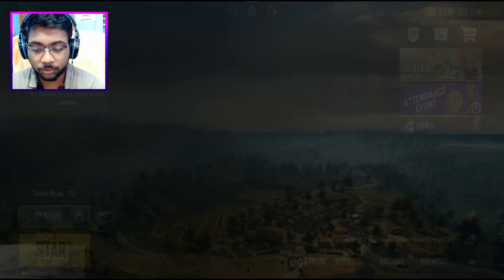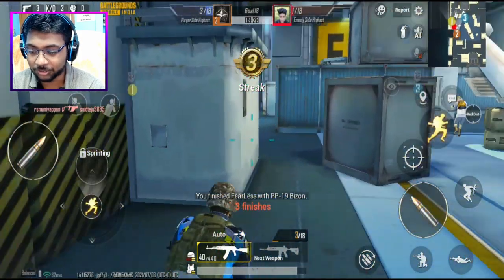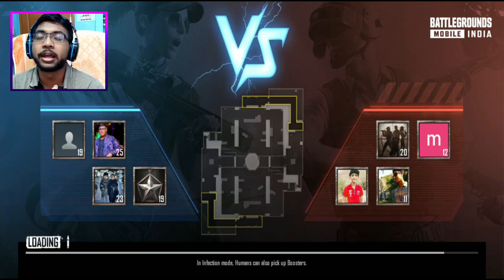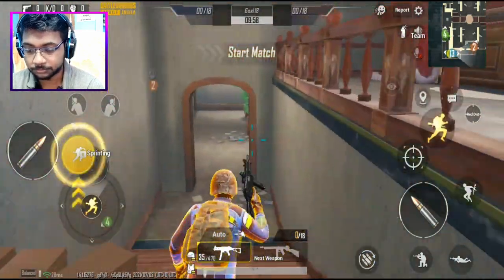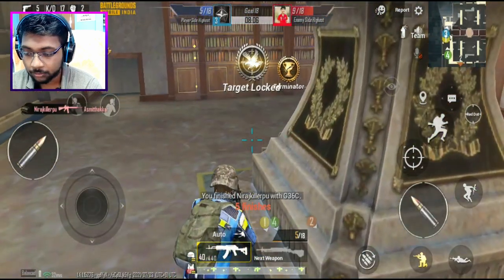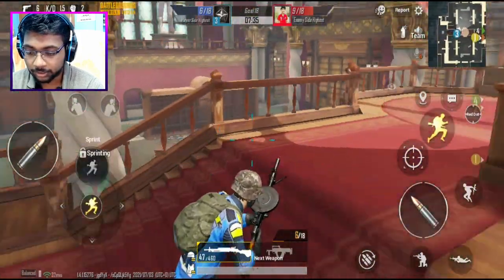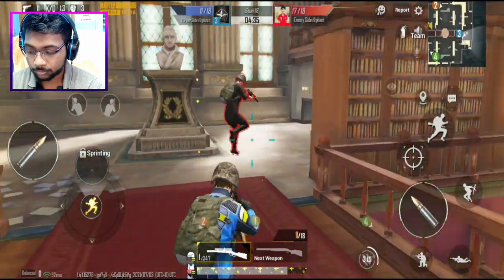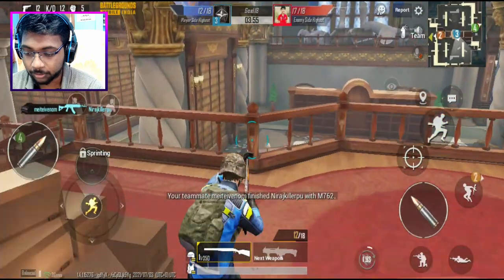I Rocked it 🏆 || BGMI || Gun Game Mode